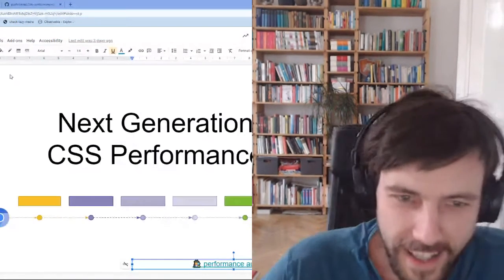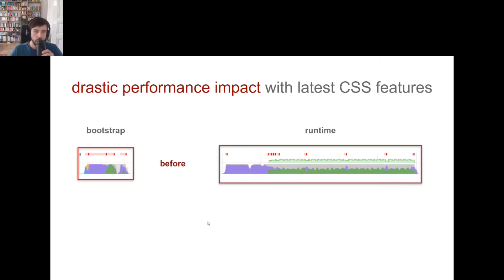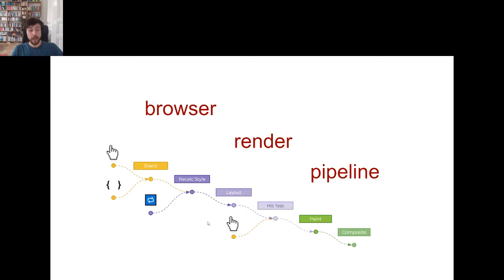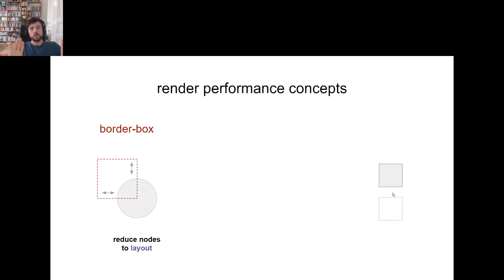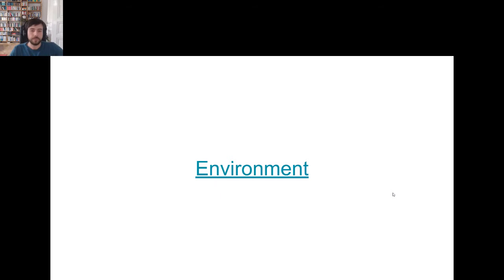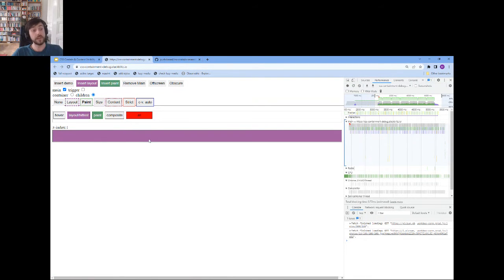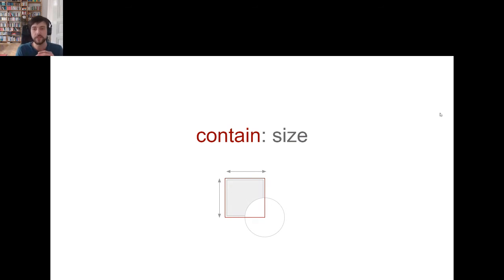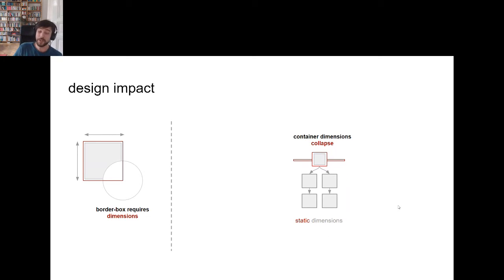Modern CSS Rendering Performance - Full-Scale Optimization by Michael Hladky